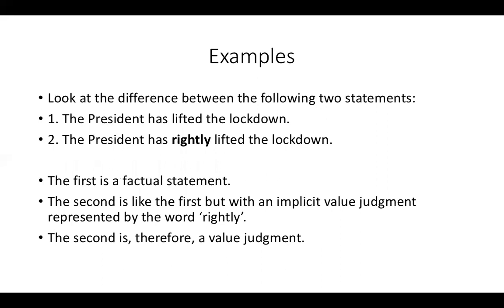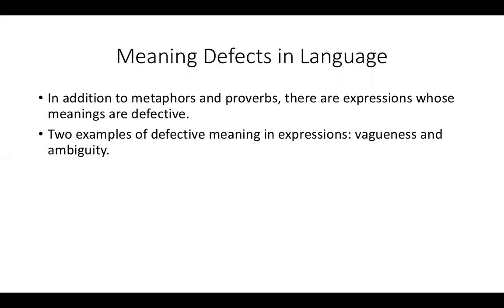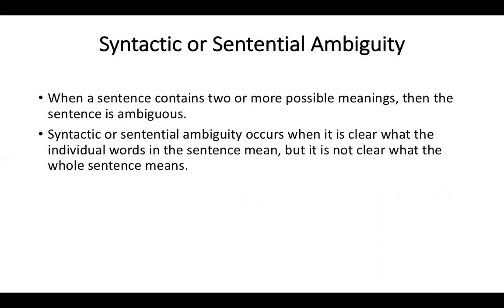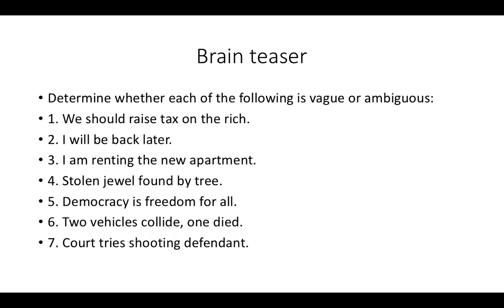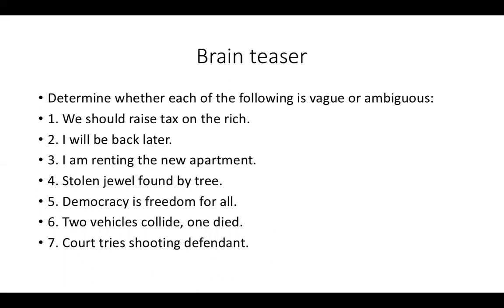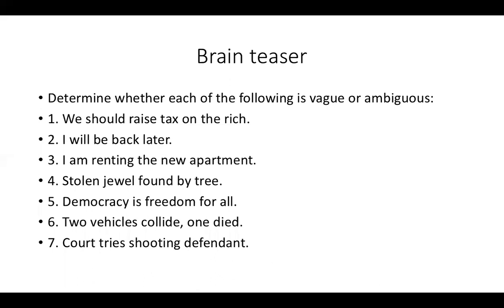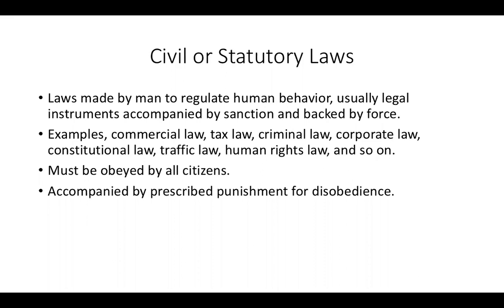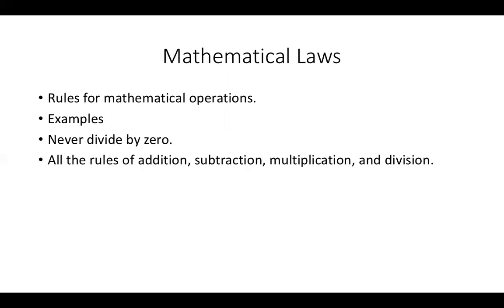The Normative and the Empirical (City Campus Group 9, 2nd Sem 2020-2021)